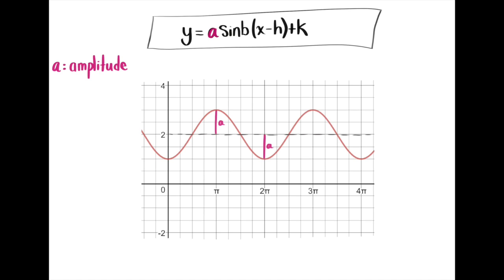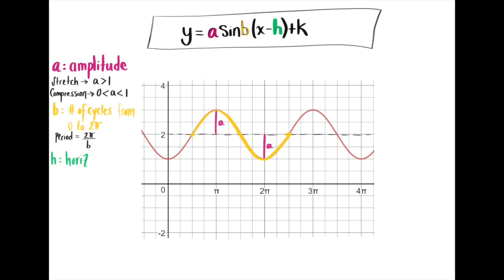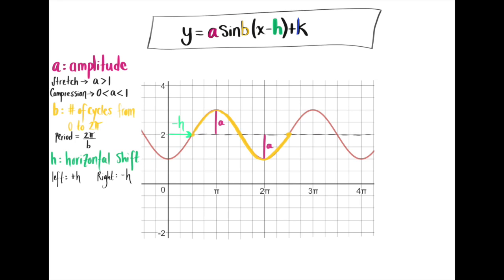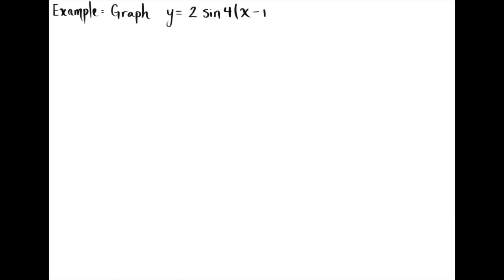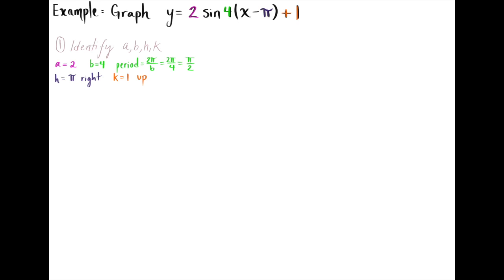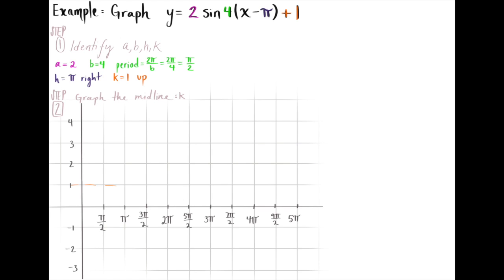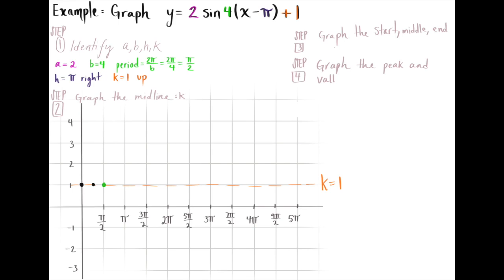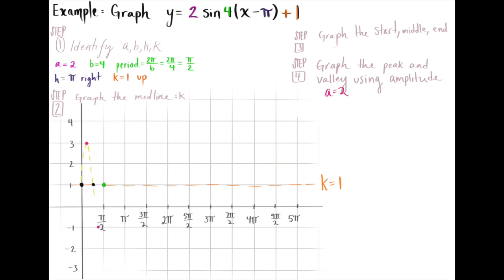7.2.2 Sine Transformations